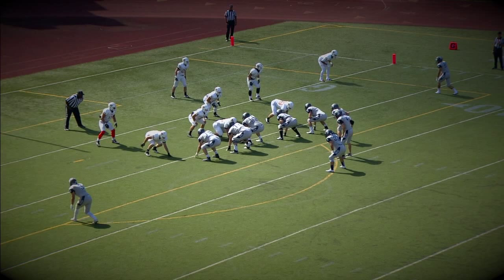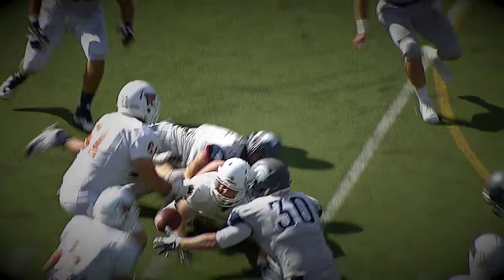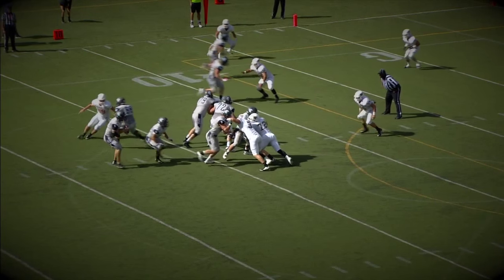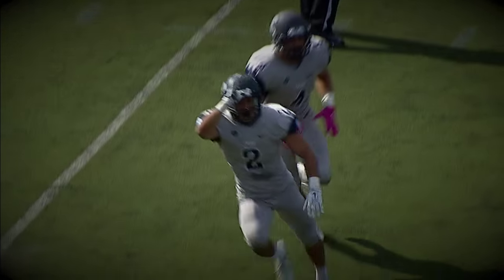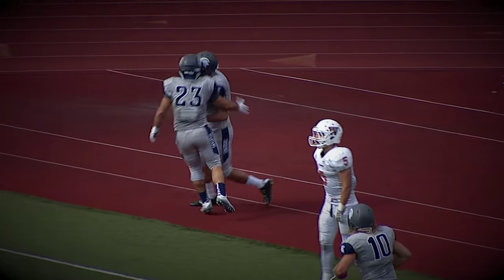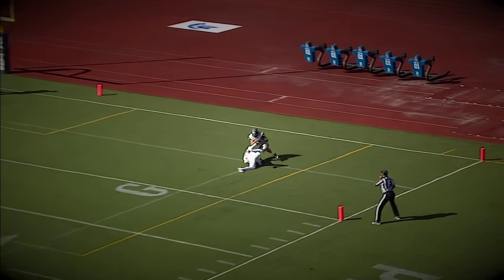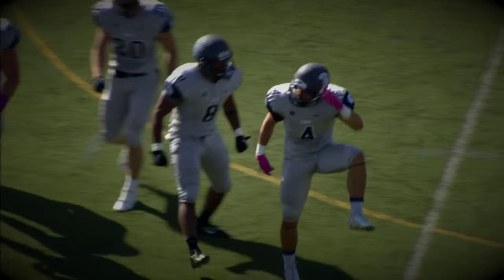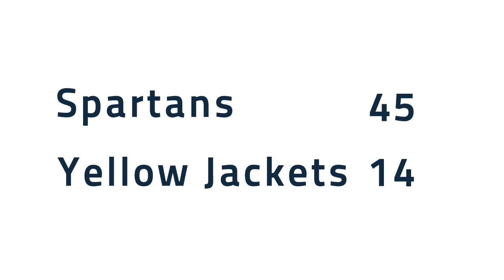Spartan Football: Case Western Reserve University vs. Waynesburg University Highlights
Speaker: Dave Wilson, Eddy Jansen